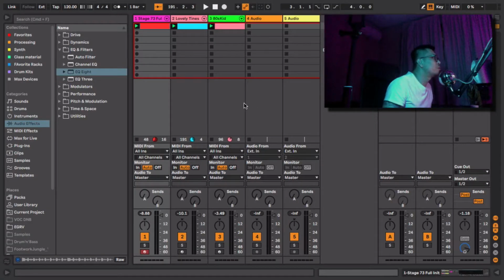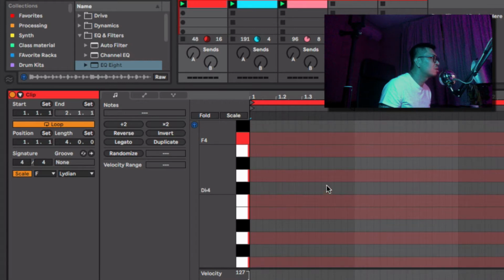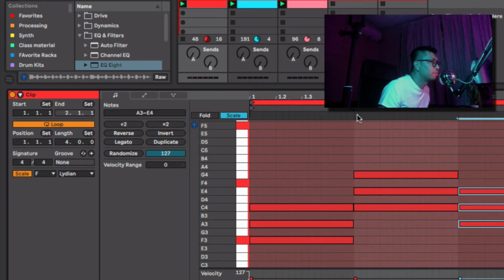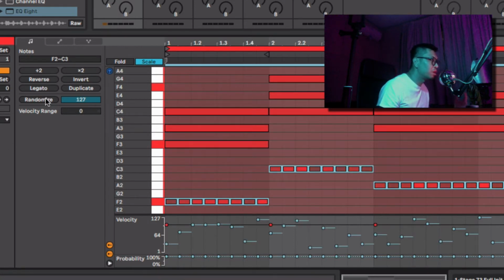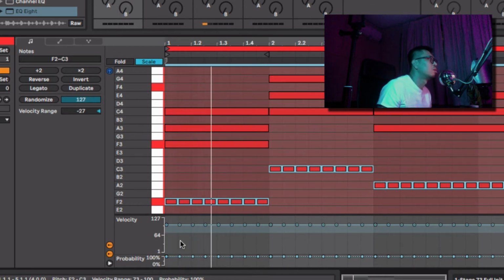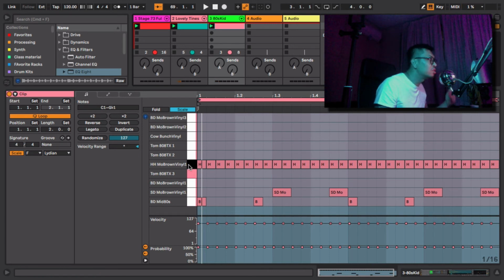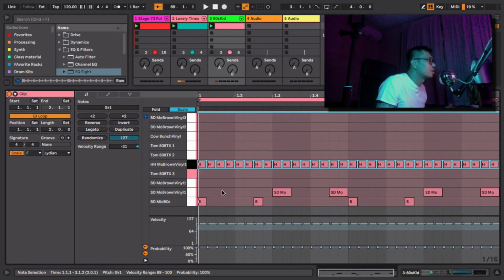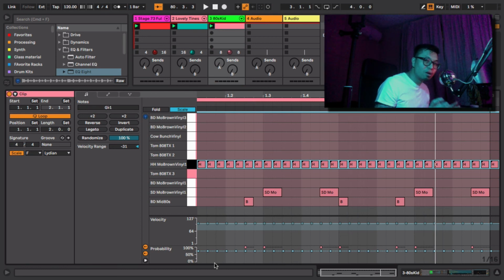Scale and Probability in Live 11 - ABLETON LIVE TIP #11